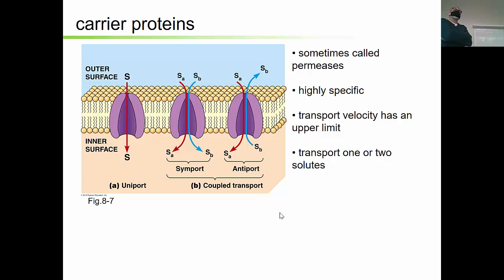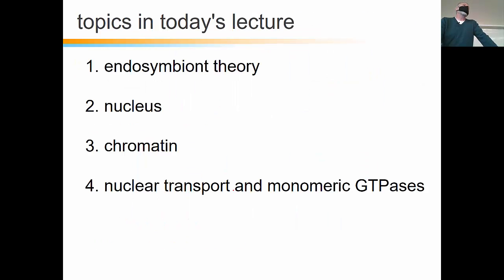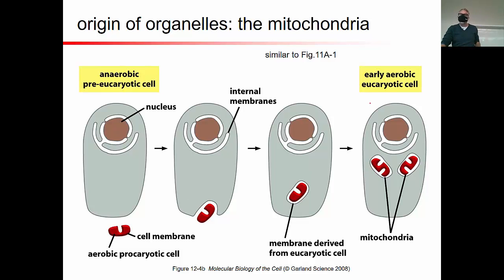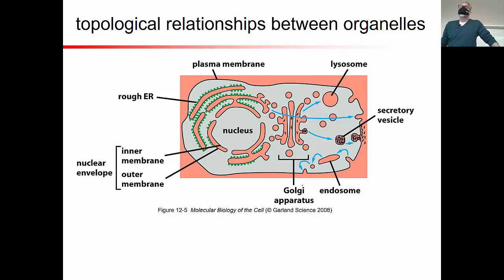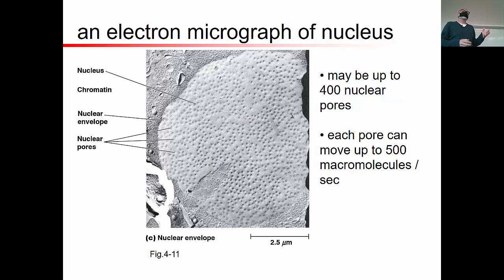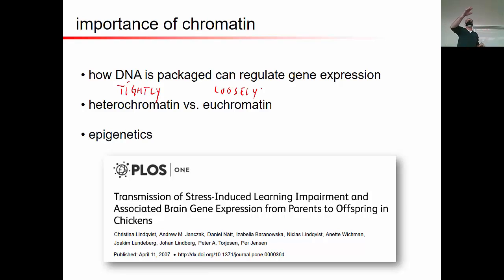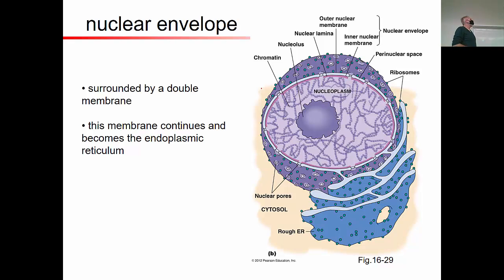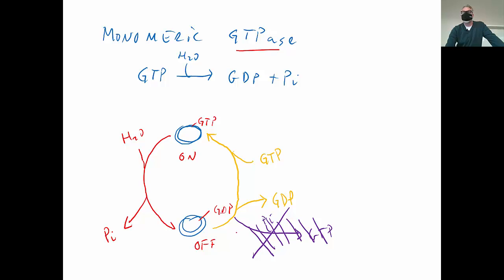L15 BIOL225 F21 A01